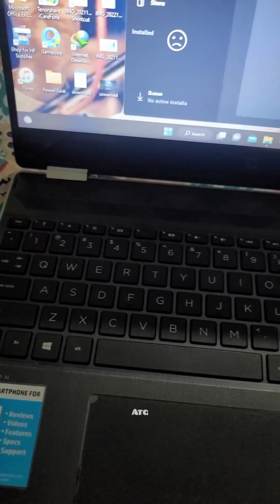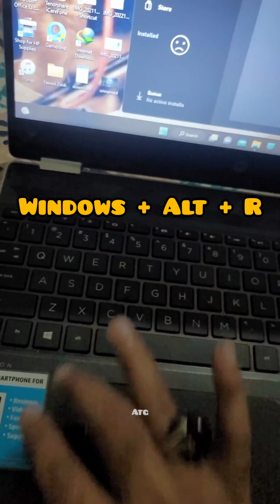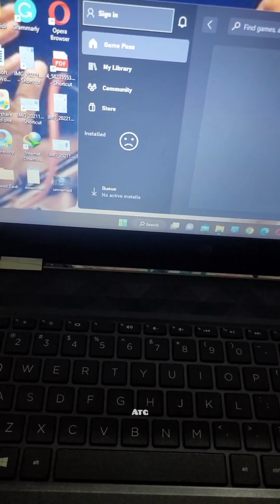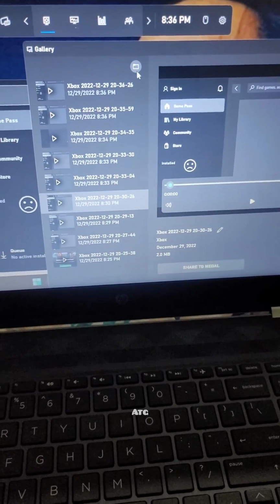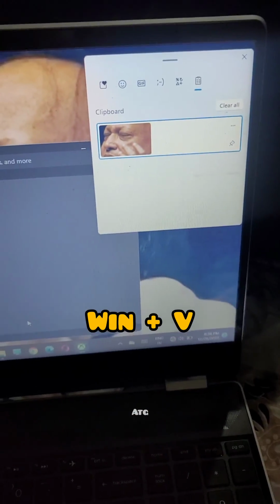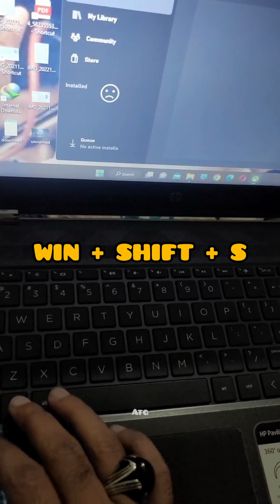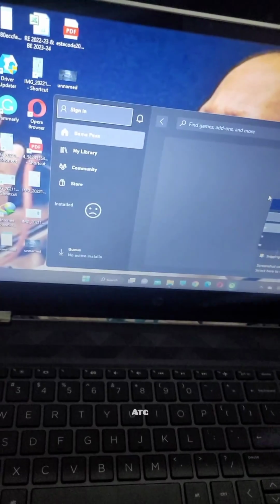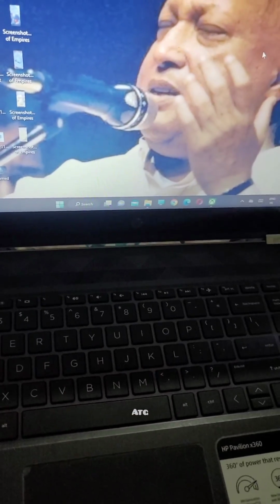WINDOWS 11 SHORTCUT KEYS | SCREEN RECORDER | CAPTURE SCREEN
windows shortcut keys to record screen during gaming/streaming, how to open clipboard on windows, how to take screenshot on windows, windows 10 screenshot
windows 11 screenshot , screenshot windows 11
windows 10 screen record ,
windows 11 screen record , windows screen recorder
windows 10 screen recorder , record screen on windows
windows 11 screen recorder , windows screenrecorder windowstricks windows10tipsandtricks , WINDOWS 10 HOW TO
windows shortcut keys ,
Windows PC tricks ,
windows tricks , shortcut key for screen recording , HOW TO
how to record on windows , how to record with windows 10
how to record screen on laptop  , how torecord with windows 11
record laptop screen , windows 11 clipboard , HOW TO RECORD WITH WINDOWS 11
how to record game , WINDOWS 10 SCREEN RECORDER
how to record game on windows pc , WINDOWS 10 SCREEN RECORDER 1080P
how to record games on laptop , WINDOWS 11 SCREEN RECORDER 1080P
how to open clipboard on laptop , RECORD SCREEN 1080P
how to open clipboard on windows , HD WINDOWS SCREEN RECORDER
how to get clipboard on windows , WINDOWS CLIPBOARD SHORTCUT KEY
windows built in screen recorder ,  HOW TO ACCESS WINDOWS CLIPBOARD
windows builtin screen recorder ,